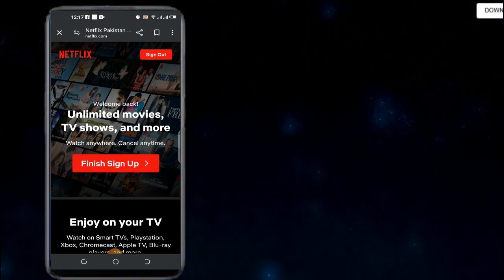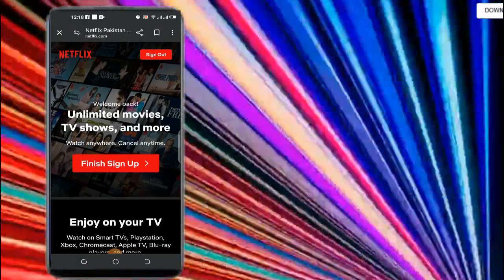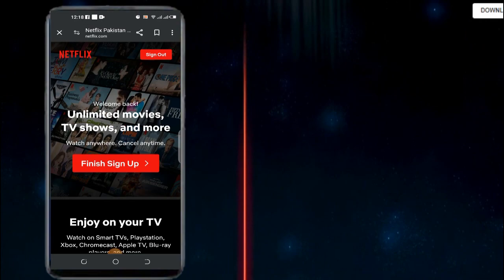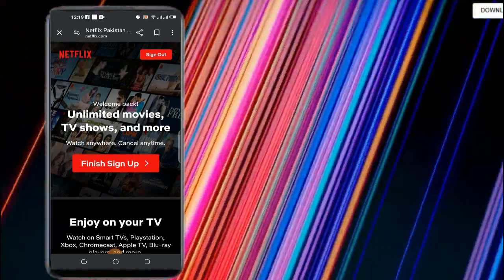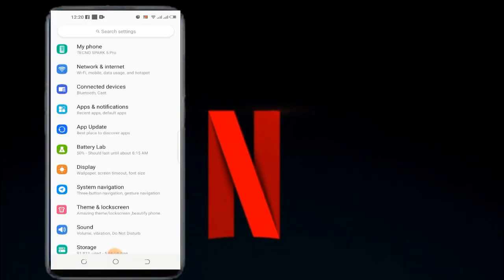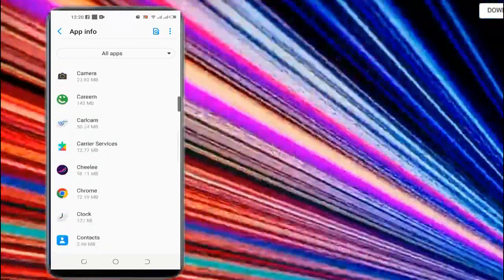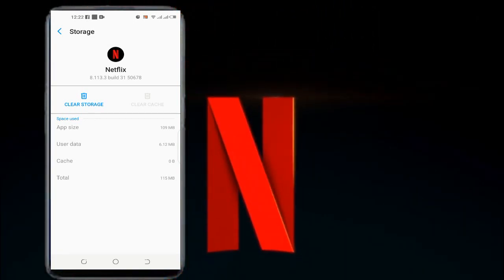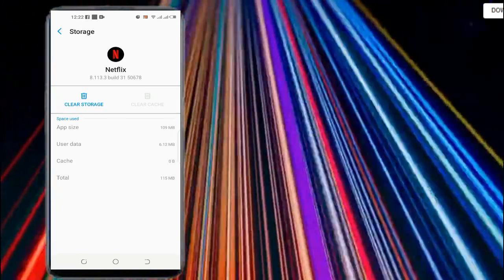How to fix netflix household problem / netflix phone verification issue /hp life with kk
This video will help you to Solve below Netflix Problems
Netflix Household problem
Netflix Mobile verification issue
netflix verification problem
Netflix Payment Problem
How to fix Netflix all errors in smart tv & android
How to fix netflix all problems
How to netflix houseold error in android
How to fix netflix problem on mobile
How to fix netflix verification problem
How to solve netflix errors
Netflix otp code issue
Netflix code not receiving
Netflix otp problem solution
Netflix verification code not receiving
Netflix mobile code not receiving
Netflix phone number verification issue